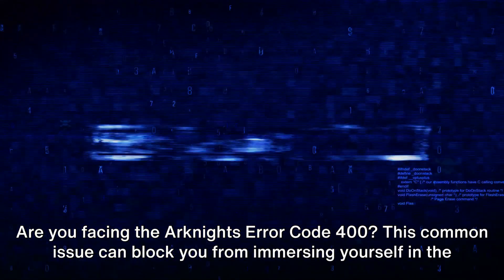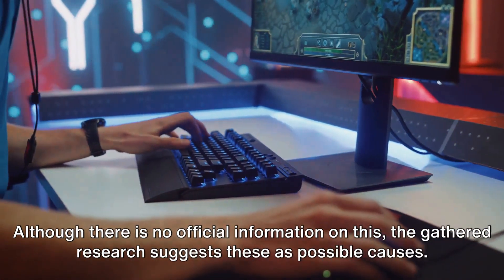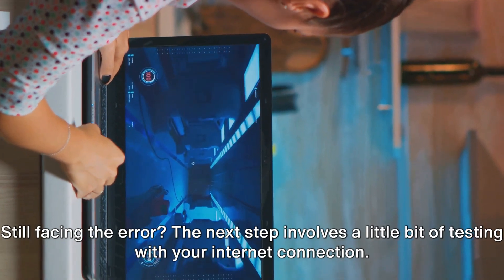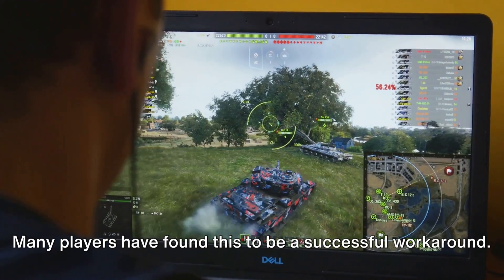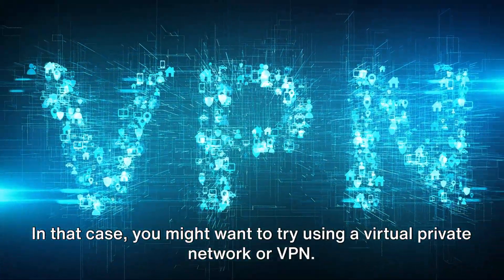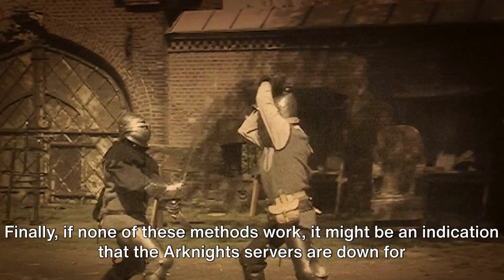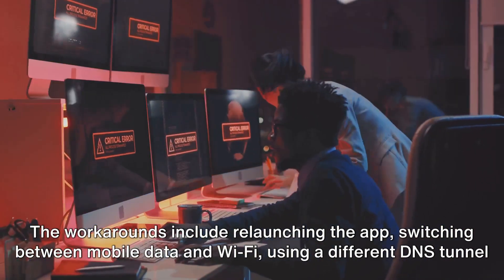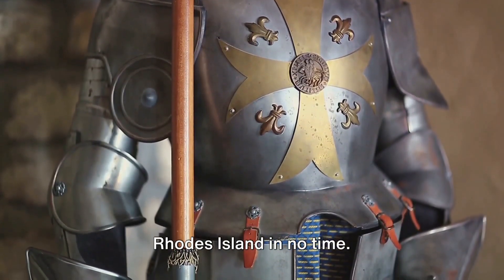How To Resolve Arknights Error Code 400?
In this video we will share the details for the Arknights Error Code 400. We will tell you what is Arknights Error Code 400 and how you can fix it.